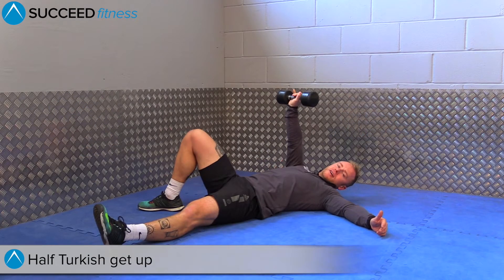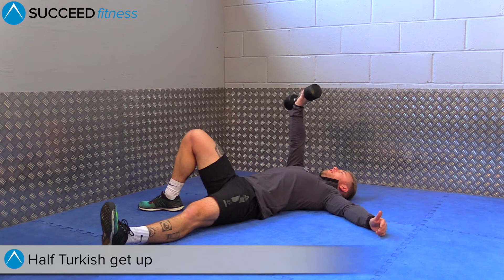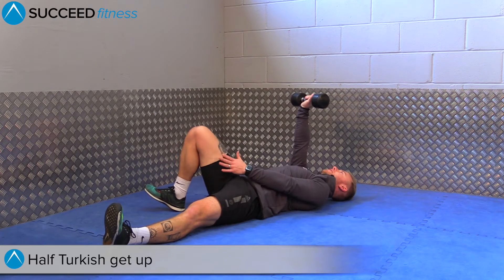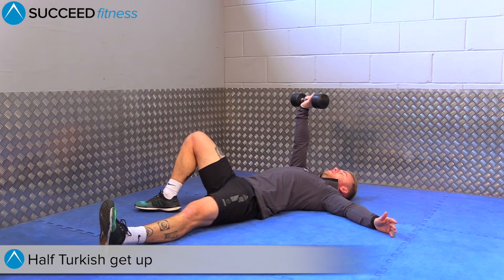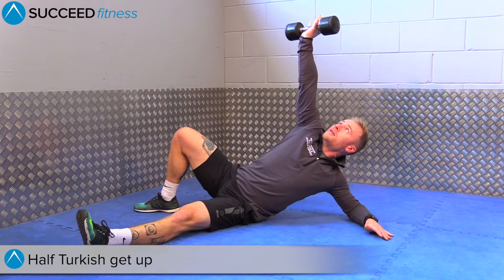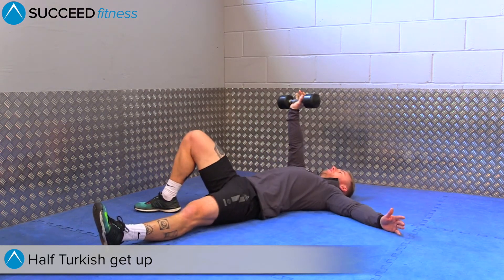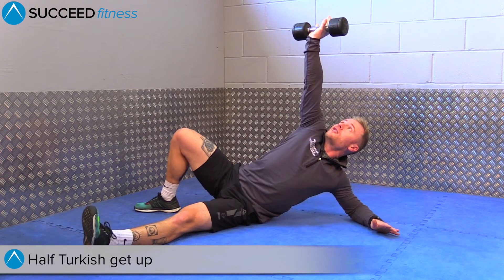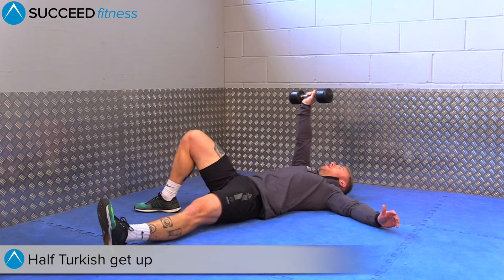HOW TO: Half Turkish Get Up – A great exercise for core and functional overall strength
Weight loss and fitness coach, Matt Jordan of Succeed Fitness explains how to do the Half Turkish Get Up and help you get the most out of your gym sessions.

The Half Turkish get up is a great exercise for core and functional overall strength